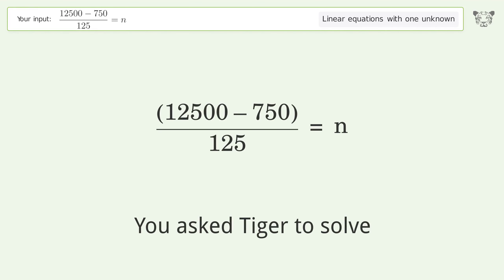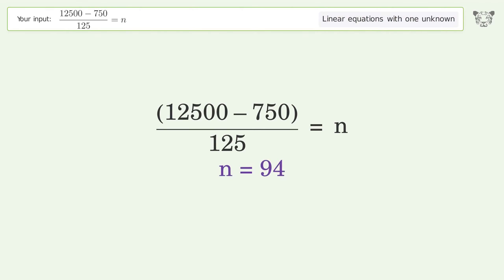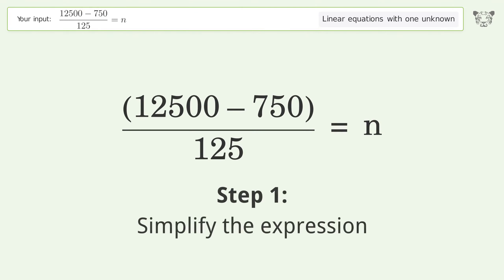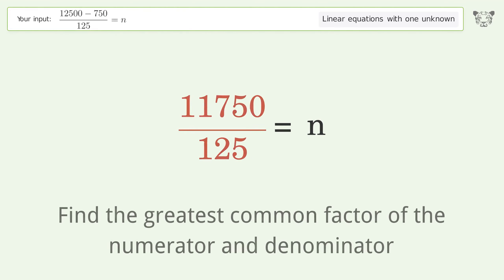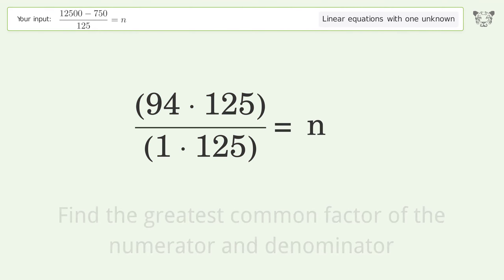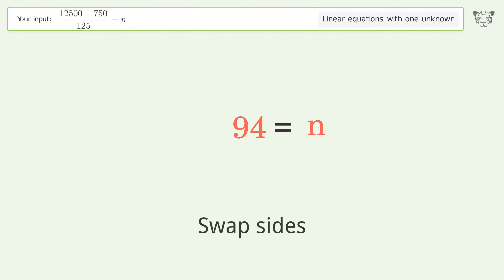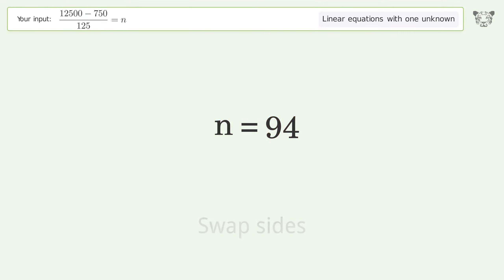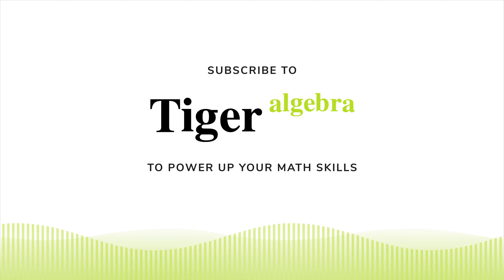Linear equation with one unknown: Solve (12500-750)/125=n step-by-step solution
Solving (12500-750)/125=n using the linear equation with one unknown solver

for a step-by-step and more tips and tricks for dealing with linear equations with one unknown.